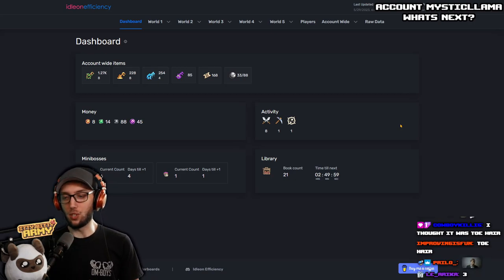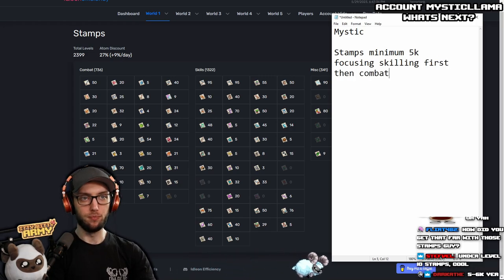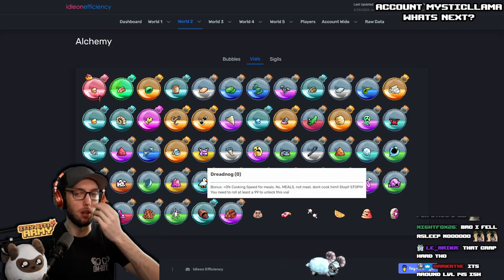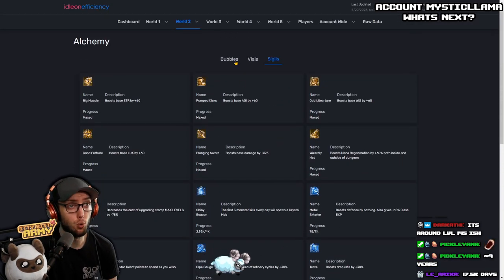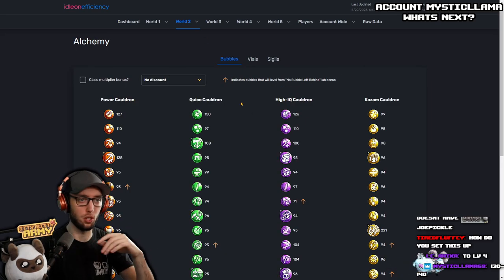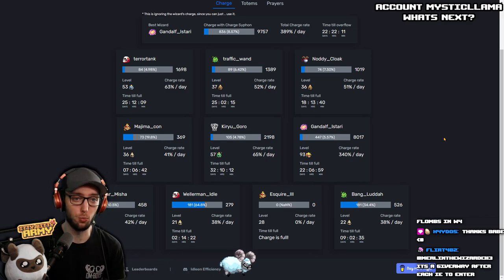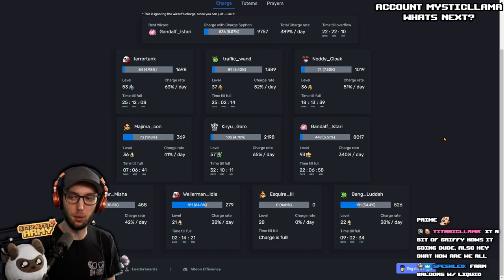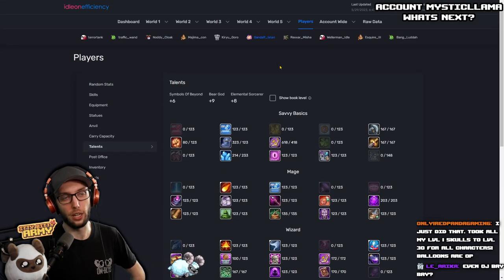IdleOn IE Reviews: Llama - World 5 General Progression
Want to get your IE Review? Join The Twitch Stream on every other Monday!

Title: IdleOn IE Reviews: Llama - World 5 General Progression